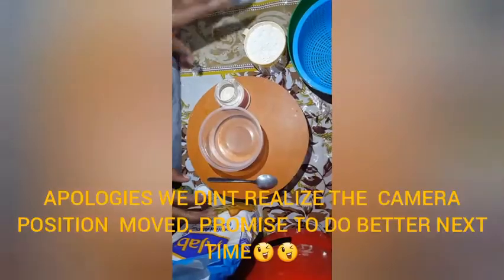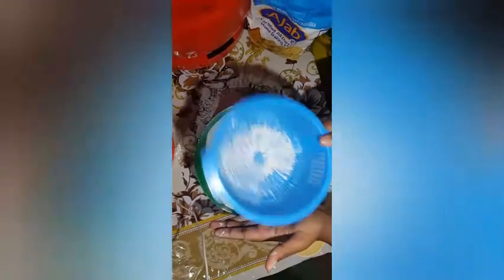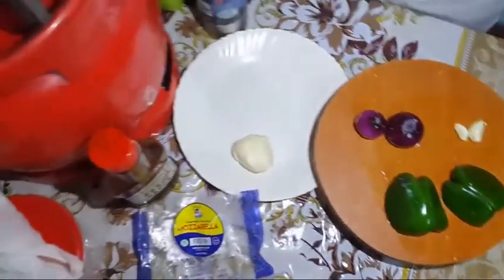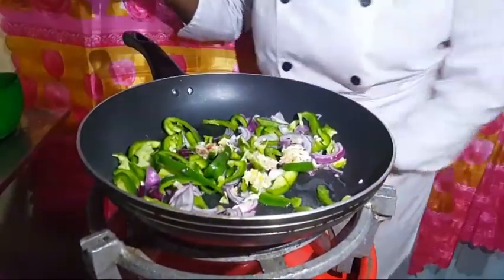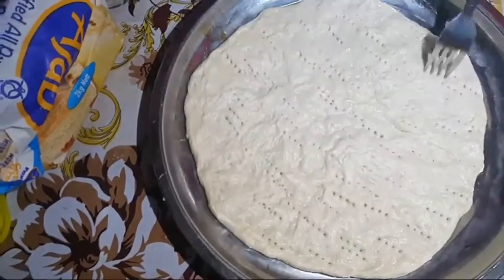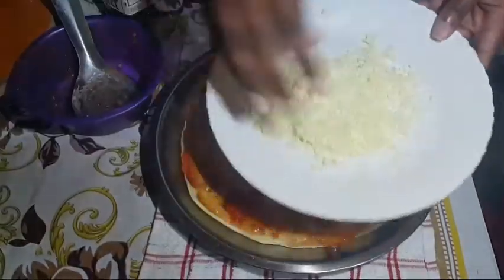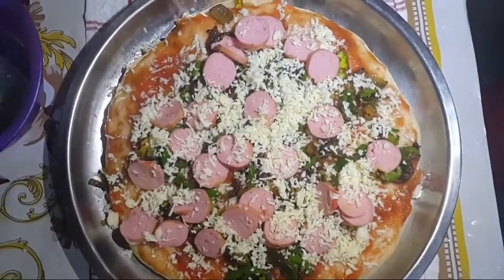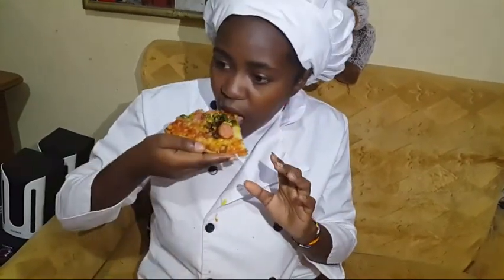Homemade pizza 🍕 Step-by-step guide with or without oven letscook".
This video  shows how I made pizza at home using simple ingredients eg
2 onions
1 1/2cup of flour (this can cook 2 medium  pizzas)
2 sausages
2 tomatoes
bbq  sauce
2 bell pepper
pinch of salt
2 table spoons of sugar
1 1/2 teaspoons of  yeast
warm water
you can cook this  pizaa with a frying pan as well.